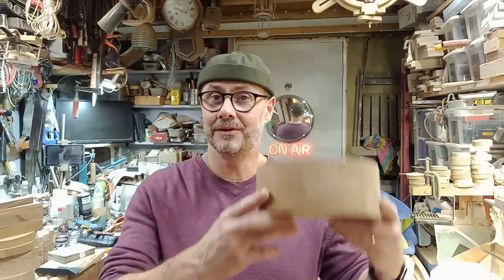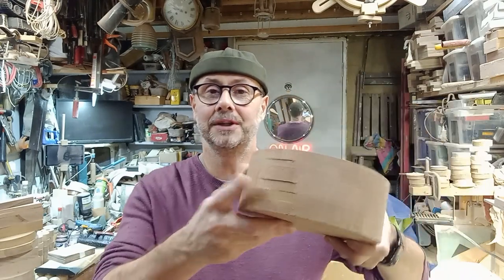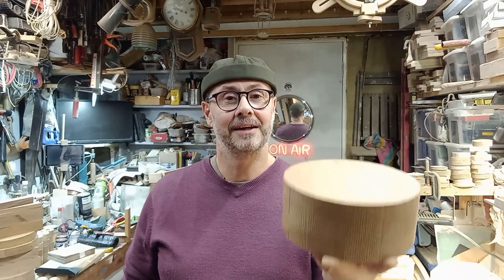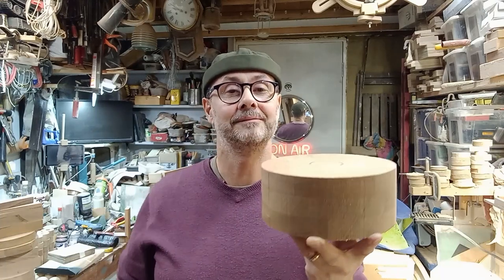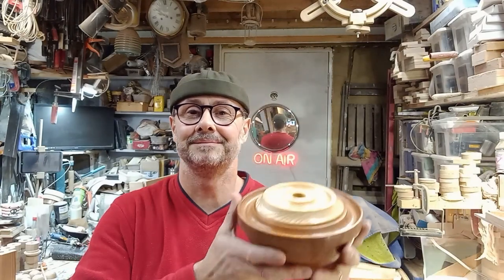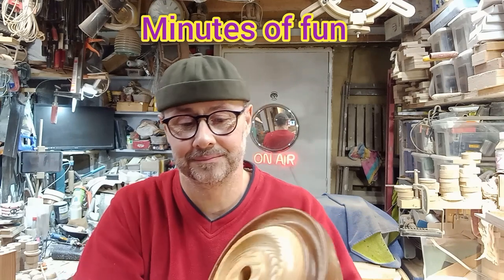Wood turning a lidded bowl for marbles with music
this is a mahogany blank I'm turning into a marble bowl. its to keep marbles in and to roll them...the lip of tge bowl will have a groove in to roll the marbles .maybe tge lid as well...

the music in the intro is by my son Jacob

and the music in tge video is